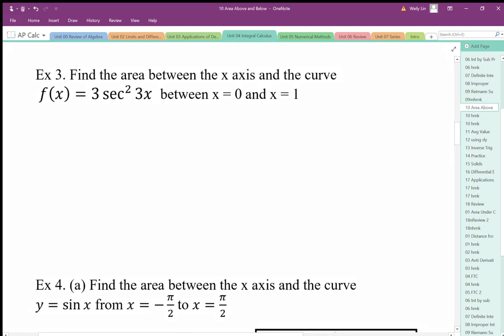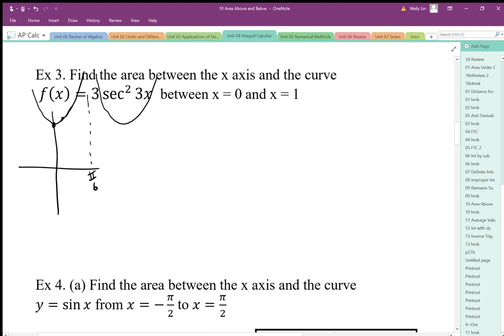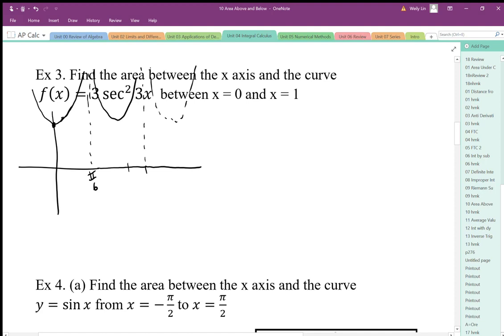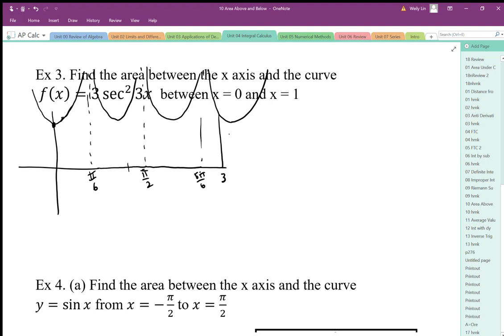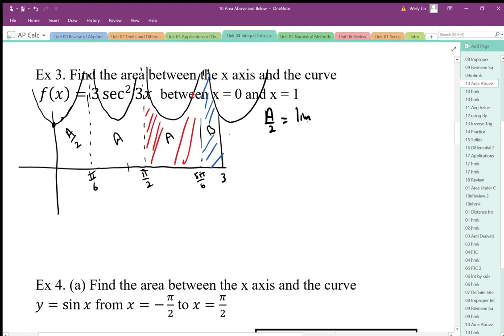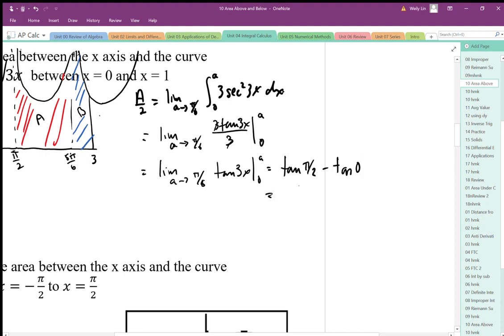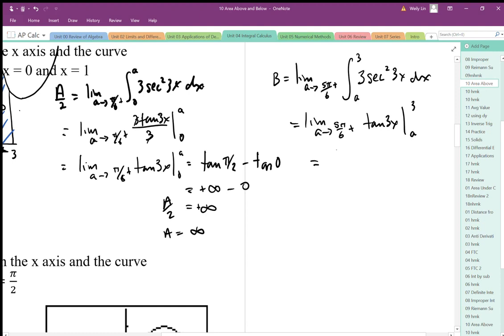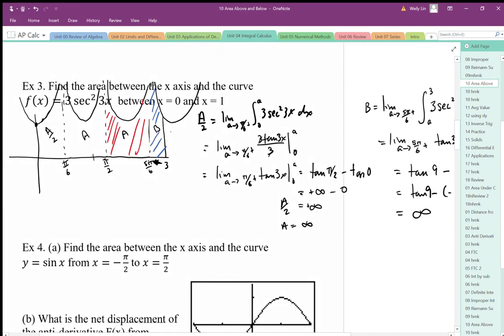13 Area Above and Below Part2